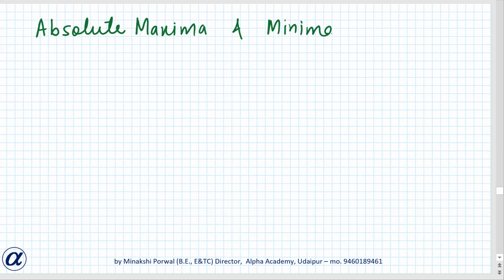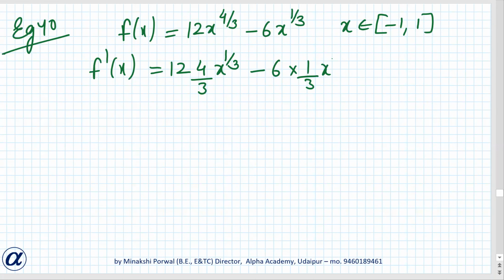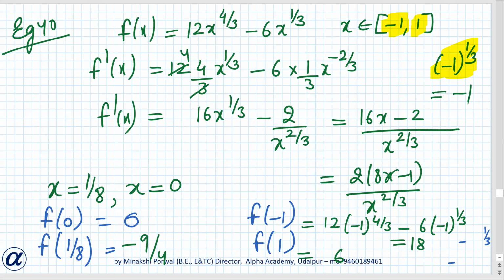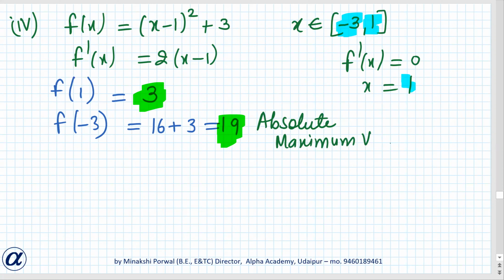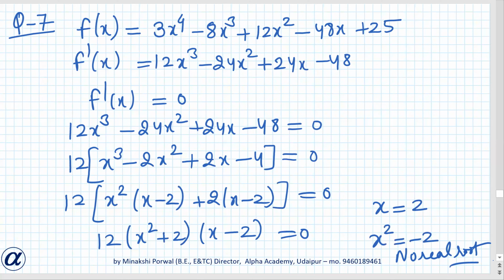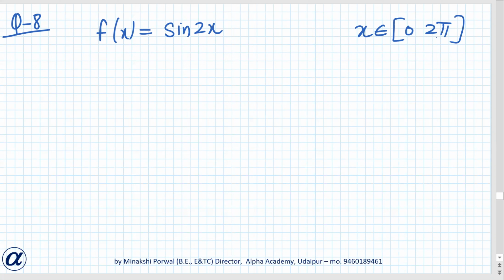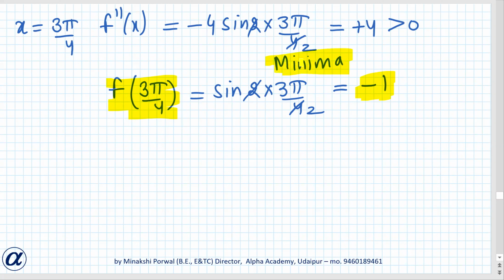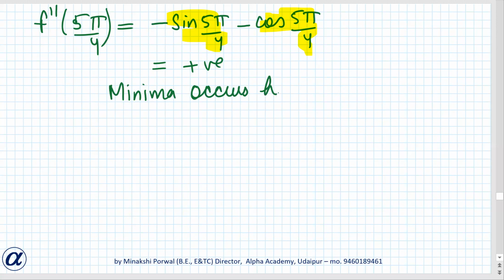AOD (part 10) Class XII Ex 6.5 que 5 ,6,7,8, 9 , eg 39,40